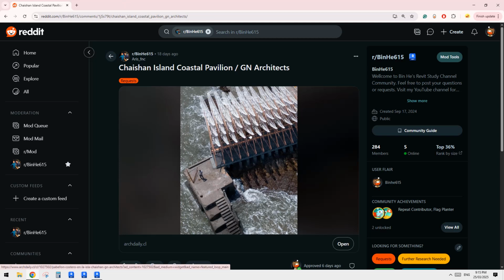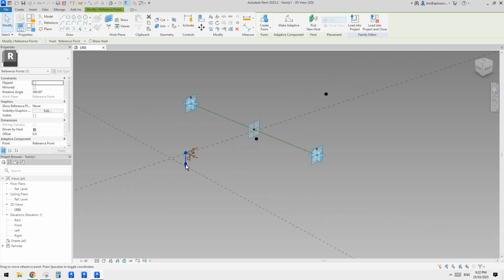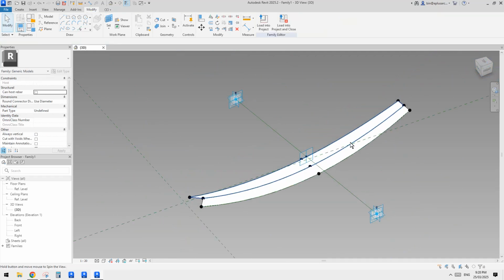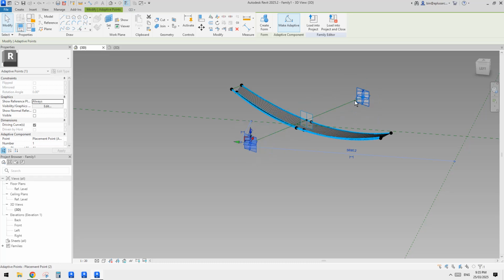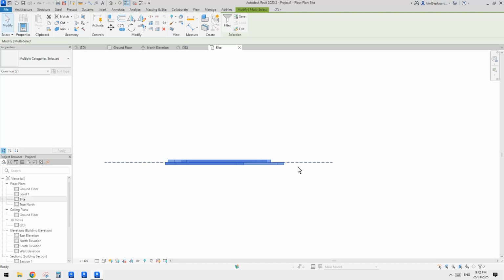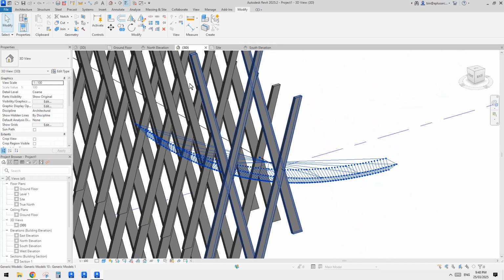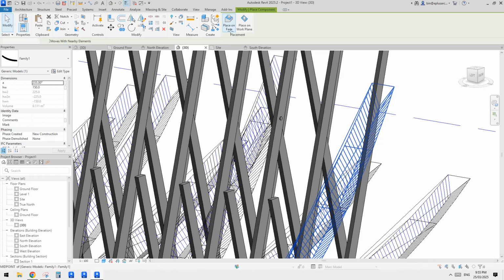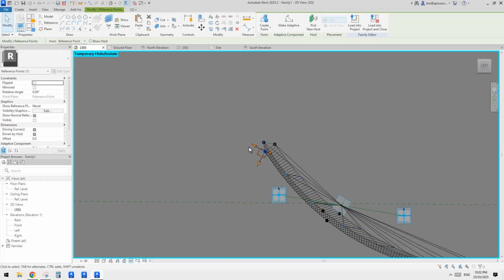25042 - Adaptive Family Exercise in Revit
Today's project is the Chaishan Island Coastal Pavilion by GN Architects. We will use adaptive family to crease a similar structure.